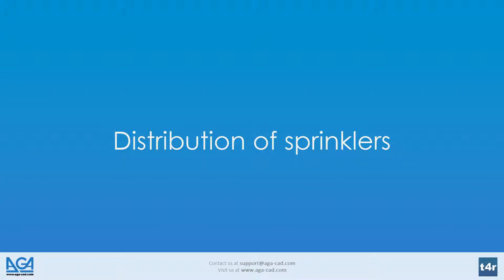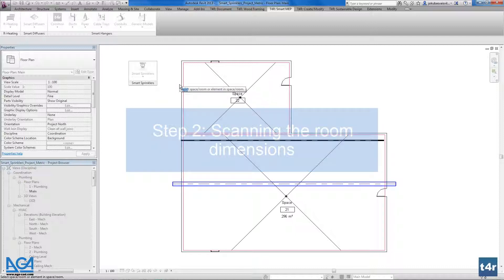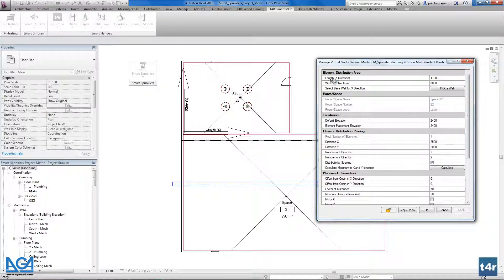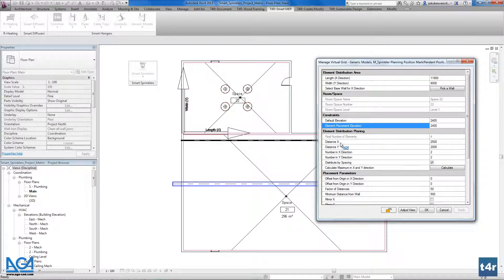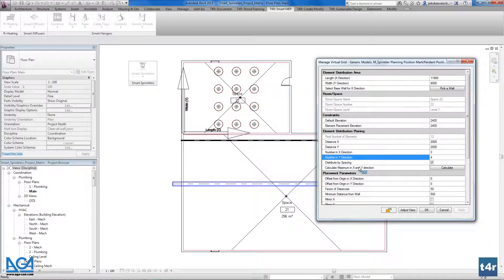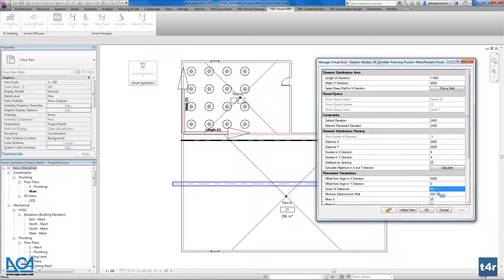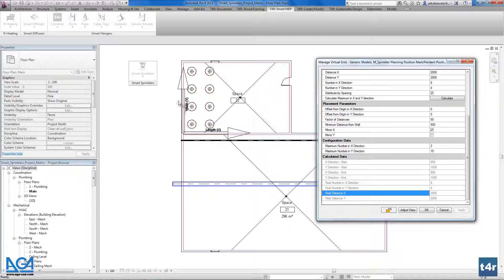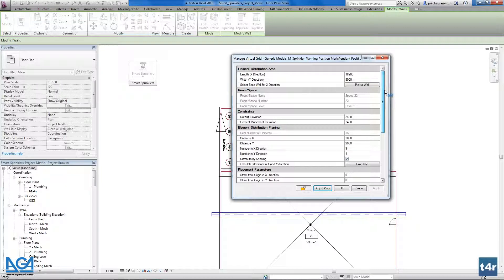Smart Sprinklers Tutorial - Distribution of Sprinklers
In this video you will learn how to distribute sprinkler heads in your project spaces using Autodesk Revit Add-on Smart Sprinklers.
First of all we will insert position symbols into spaces, then we will insert real sprinkler heads on these position symbols.